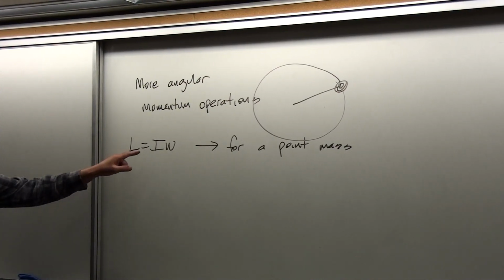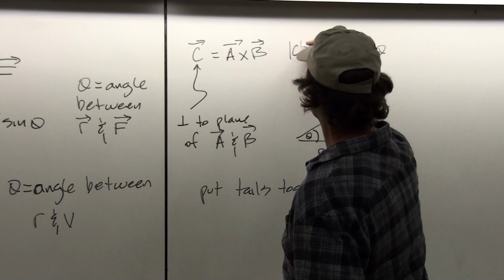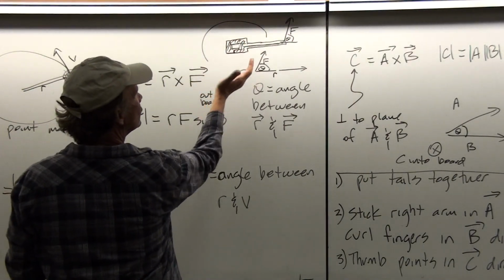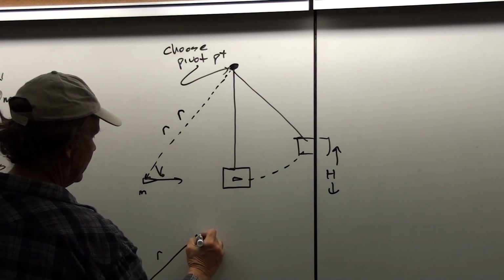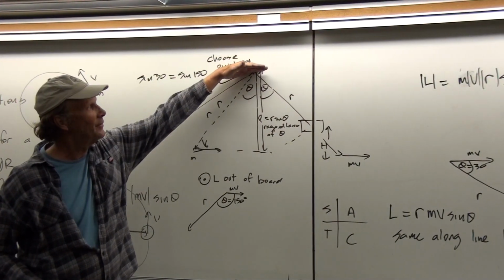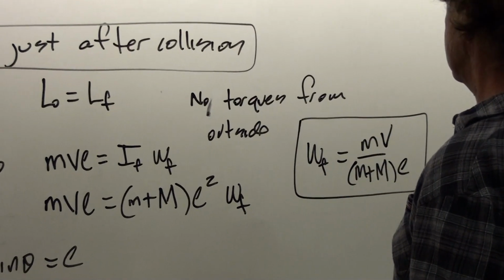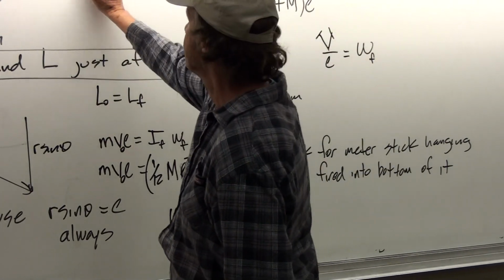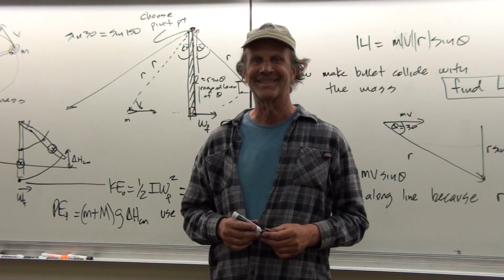angular momentum 2